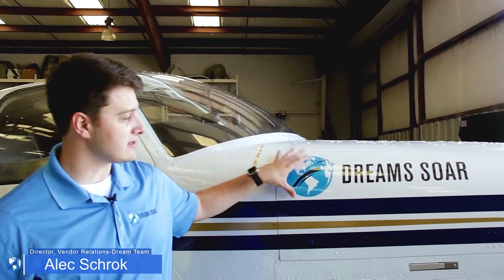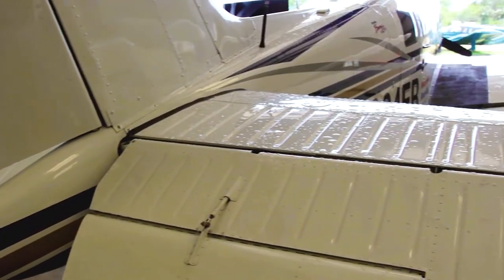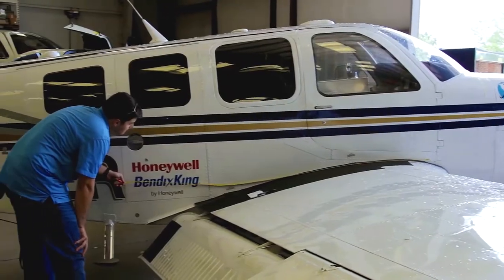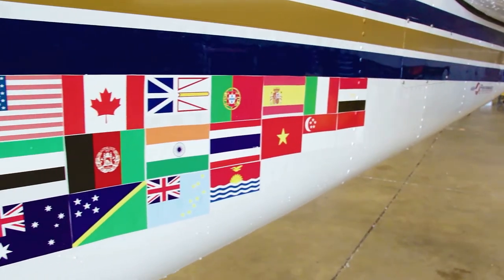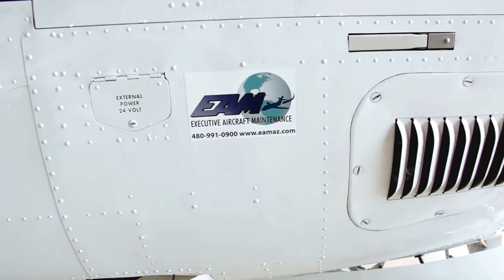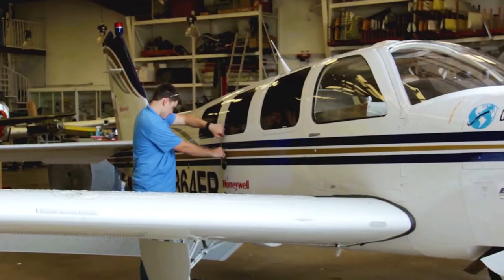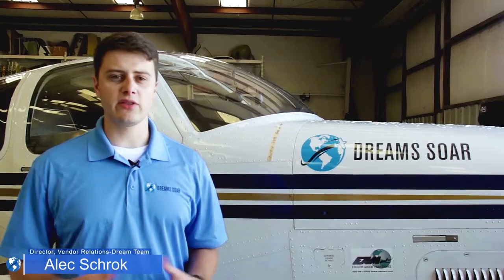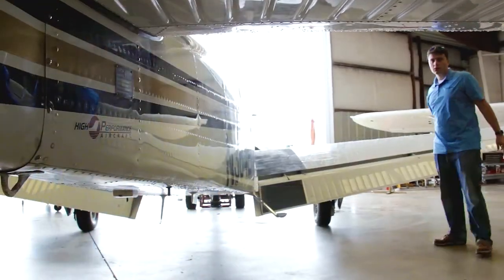Behind The Scenes | Preparing the Aircraft for Decals | Alec Schrok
Go behind the scenes with our Dream Team member and Vendor Relations Lead, Alec Schrok explains his process for preparing the Beechcraft Bonanza A36 which Shaesta Waiz is flying around the world to have decals placed on it.